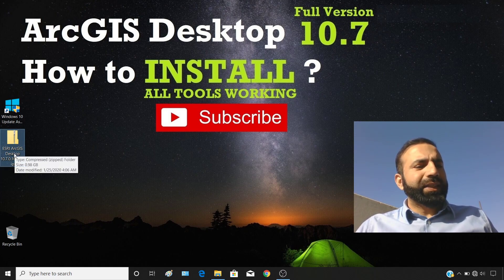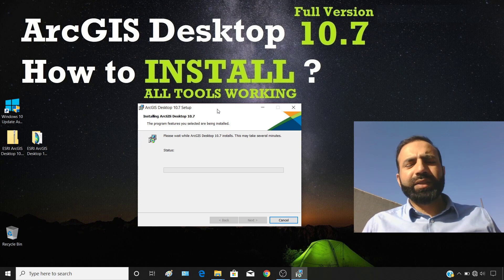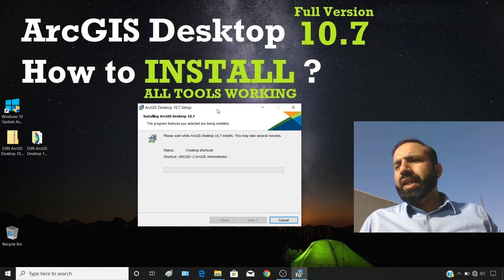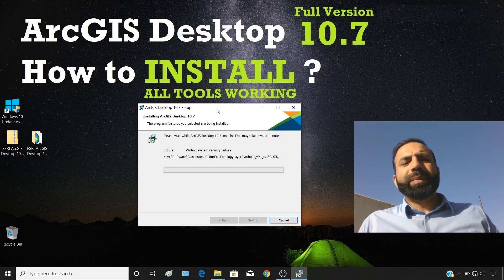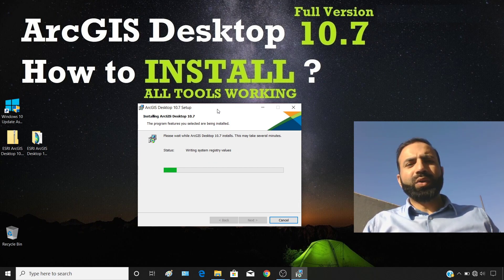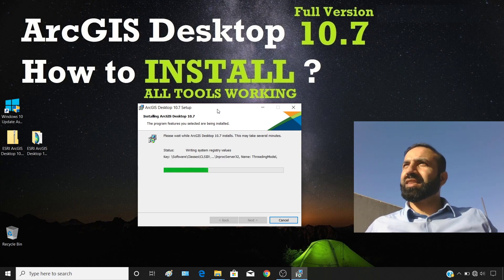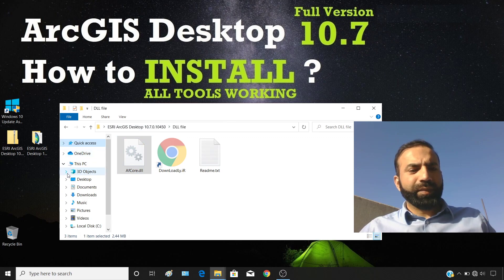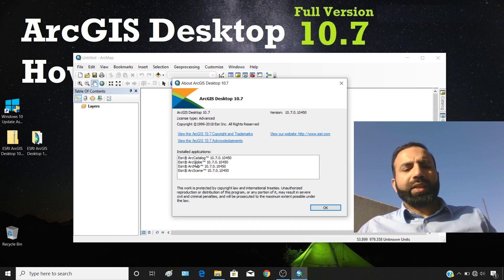ESRI ArcGIS Desktop 10.7 [Contact ESRI for Licensing]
Contact ESRI for having the product.

Regards